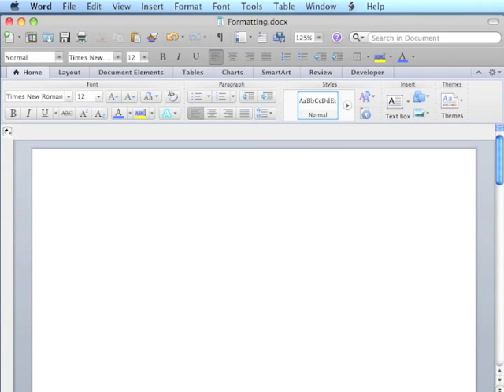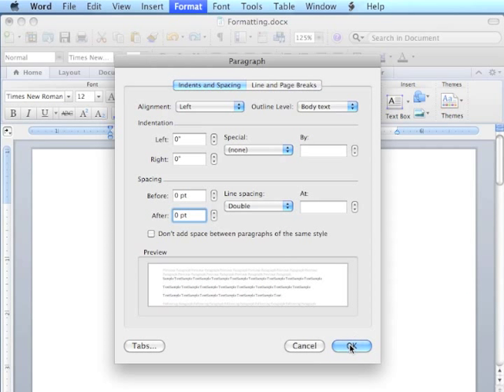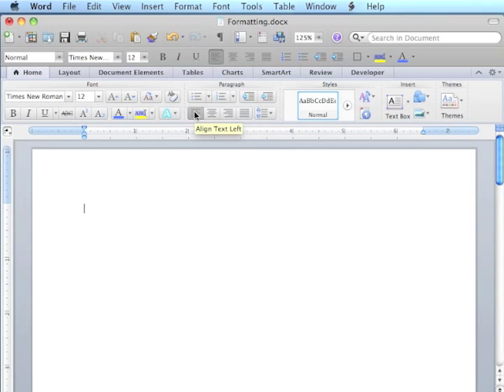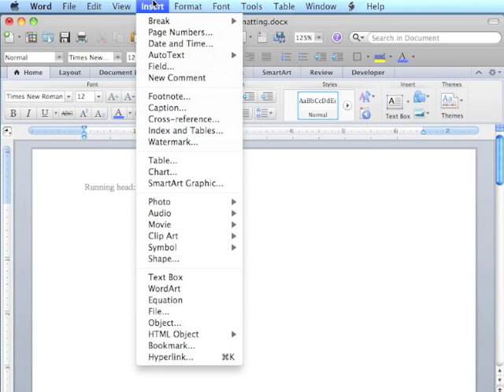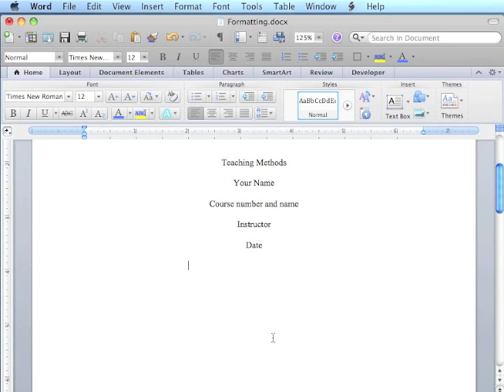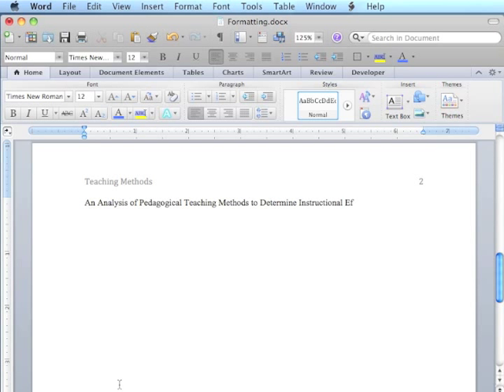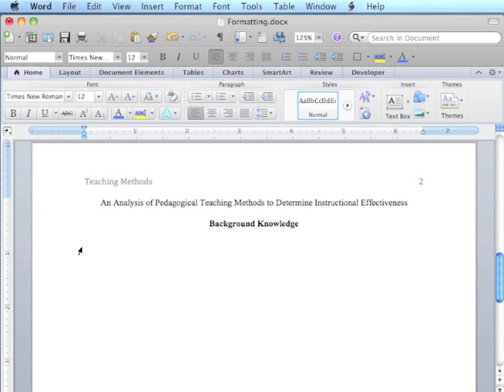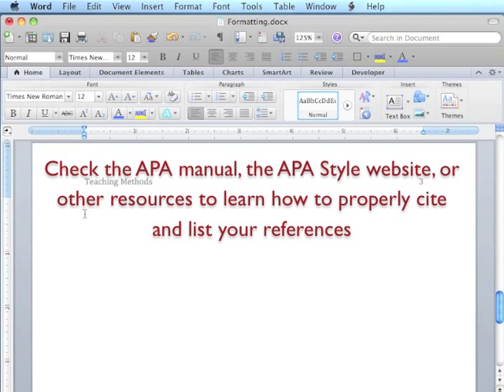Formatting Your Document